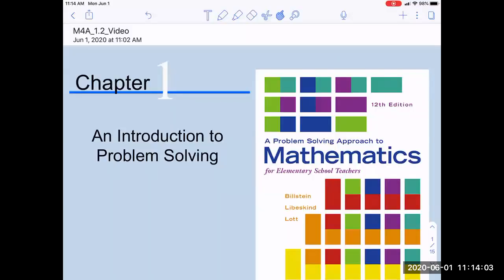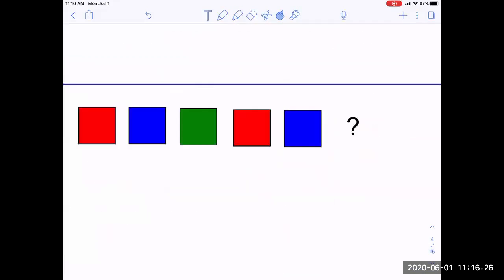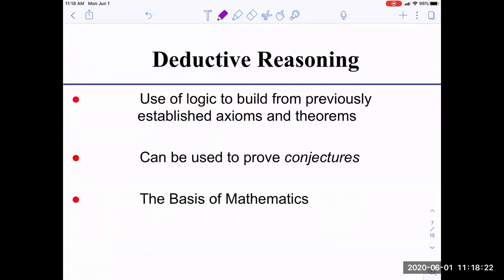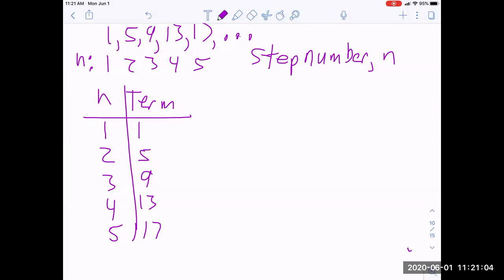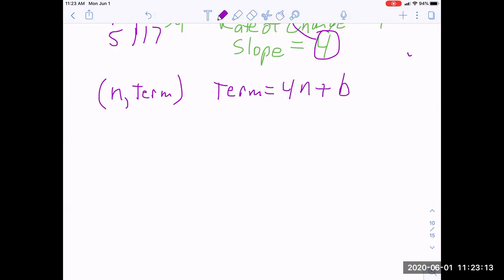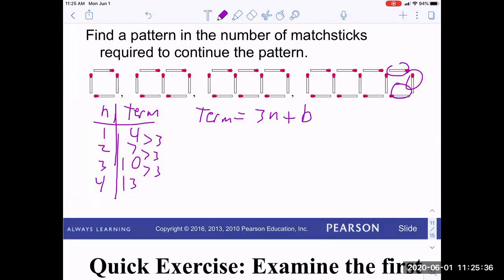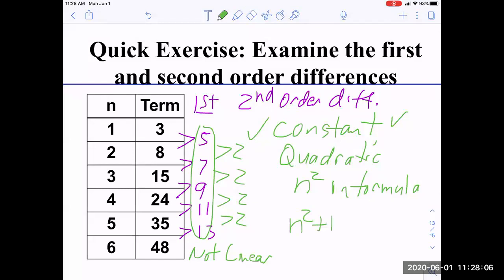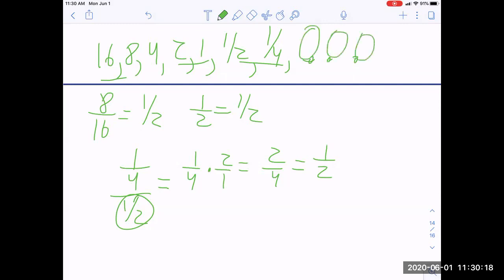4A Sec 1.2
Introduction to Reasoning and Patterns